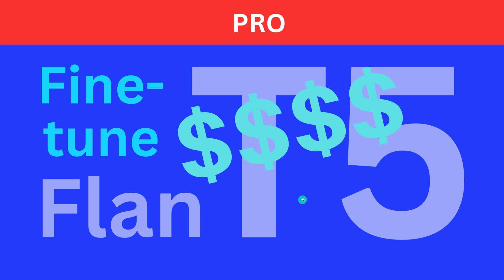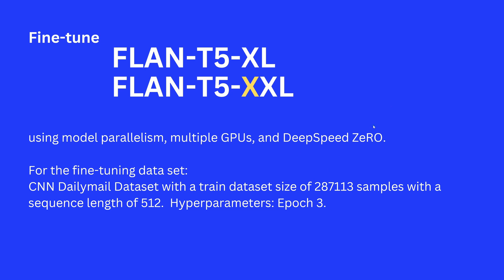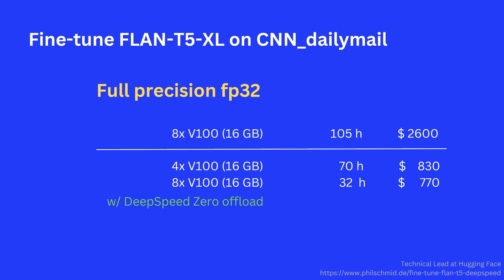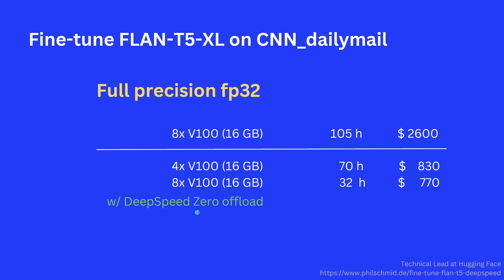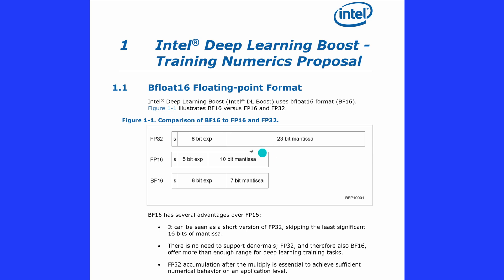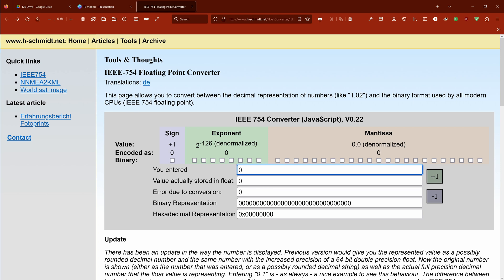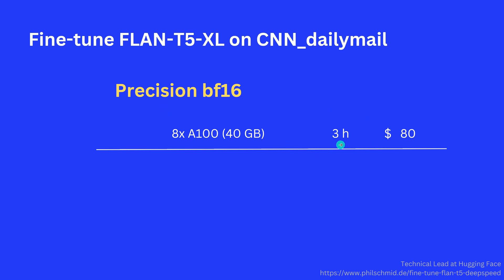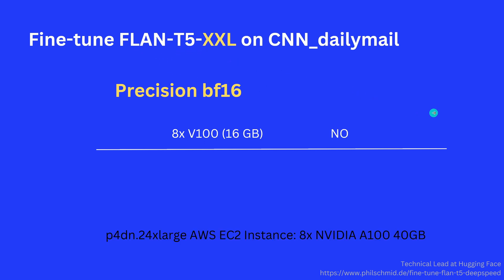How much does it cost to Fine-Tune Flan-T5 LLM models?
How much does it cost to fine-tune a pre-trained FLAN-T5-XL (3B) or FLAN-T5-XXL (11B) Large Language Model?

Cost estimations are from Technical Lead of HuggingFace, and please note, those are empirical data from an Expert on AWS and HuggingFace. If your are not the professional for cloud infrastructure LLM, if your code is not optimized, your configuration files are not adjusted to compute infrastructure, your costs could be significantly higher! Start small and experience your code optimization when you slowly increase your maximum amount you want to spend for cloud computing, on either of the known cloud infrastructure provider. Do not start with an 11 Billion parameter model fine-tuning in the cloud, when you are inexperienced.